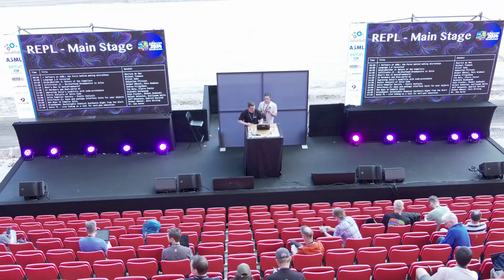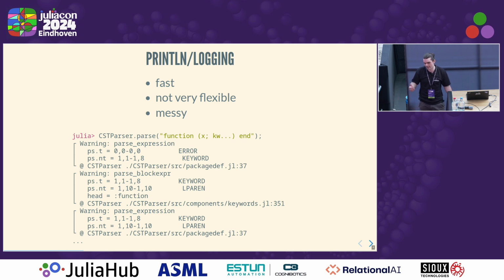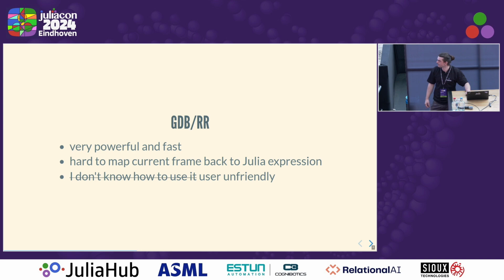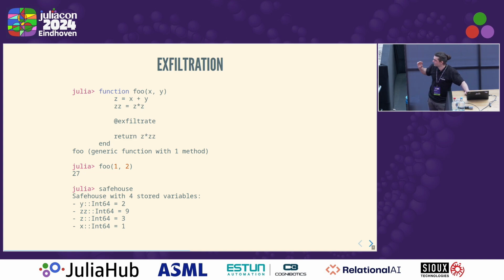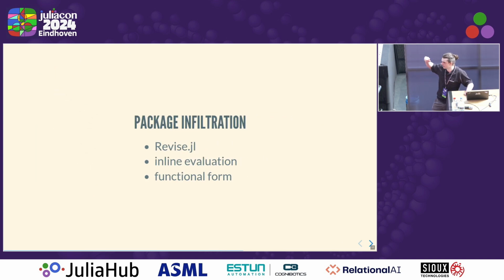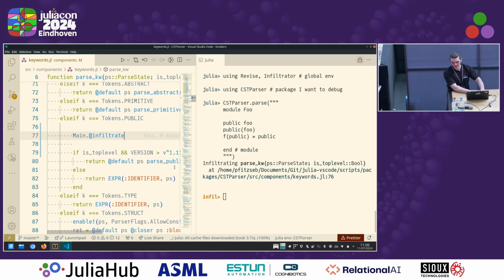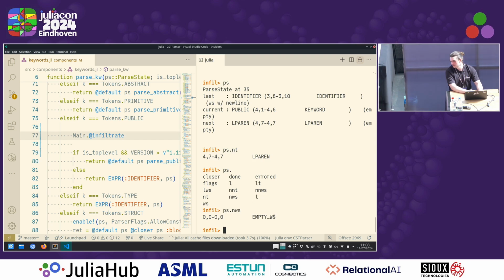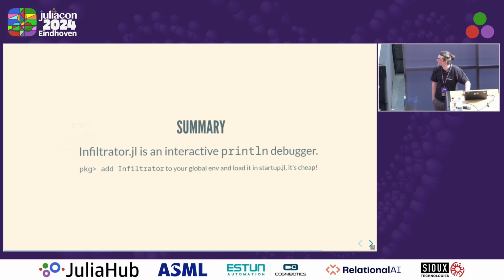Infiltrator.jl - No-Overhead Breakpoints in Julia | Pfitzner | JuliaCon 2024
Infiltrator.jl - No-Overhead Breakpoints in Julia by Sebastian Pfitzner

Most other debugging solutions for Julia either incur a significant runtime cost (JuliaInterpreter based debuggers) or bad ergonomics (println-based debugging is very limited in power, while gdb-based debuggers are very low-level compared to Julia code). Infiltrator.jl provides a middle ground -- it's a step up from println-debugging in that it provides an interactive REPL whenever a breakpoint is hit, but still functions at the source-code level without the runtime cost of an interpreter.

This talk will give a quick overview of Infiltrator.jl's implementation and showcase common workflows for debugging packages and applications.